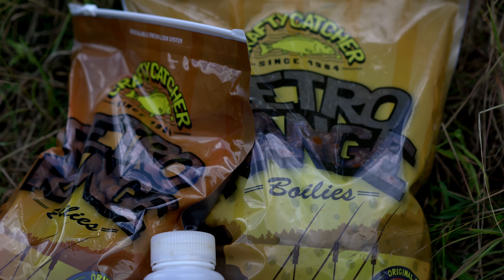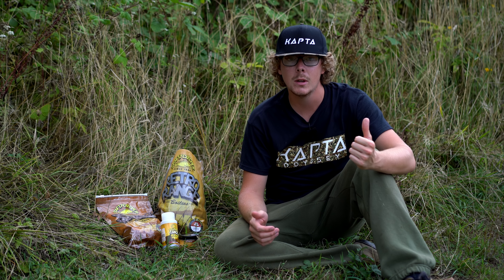CARPologyTV - Crafty Catcher Retro Range Review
CARPology's Joe Wooltorton takes a look at the Crafty Catcher Retro range.